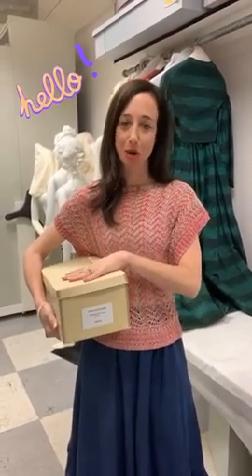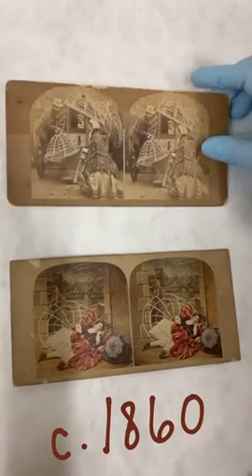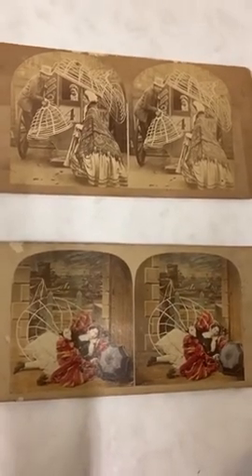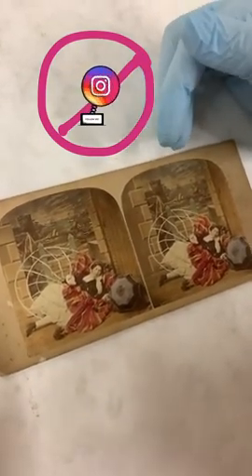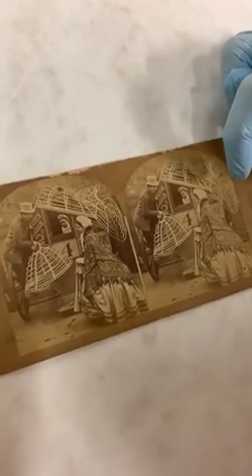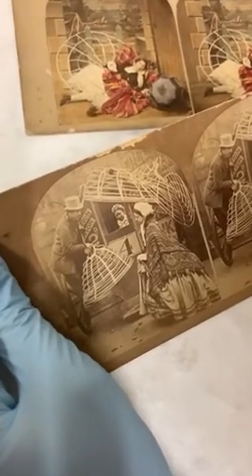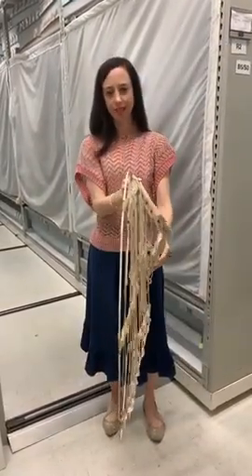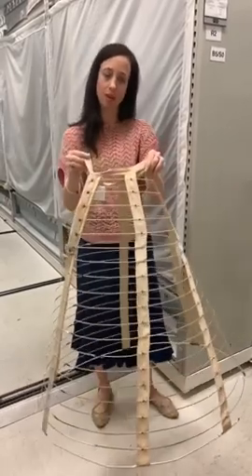Unboxing #43 - 19th Century Photography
Associate Curator Christina Johnson examines mid-19th century photography, featuring stereo cards and a special appearance from a caged crinoline (hoop skirt) from the FIDM Museum’s Study Collection.